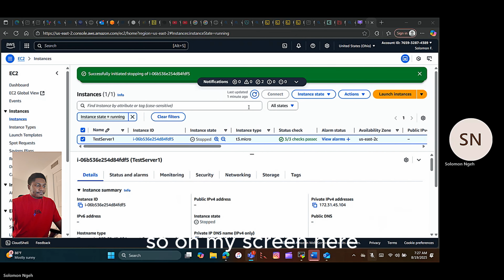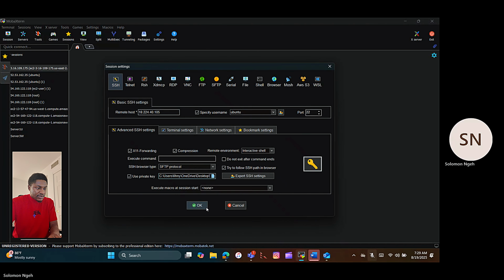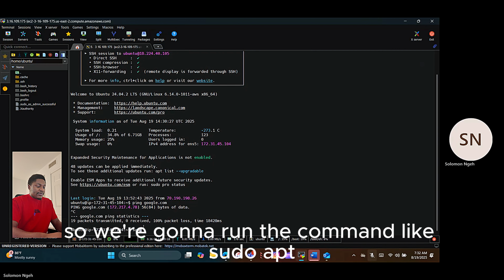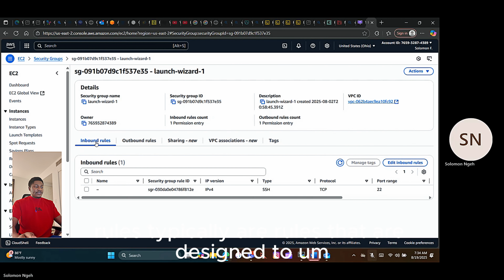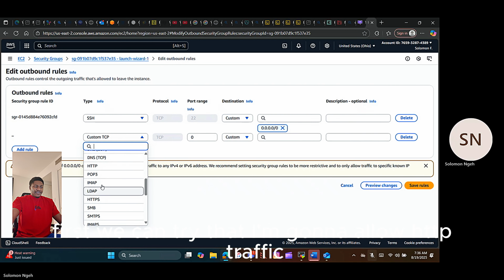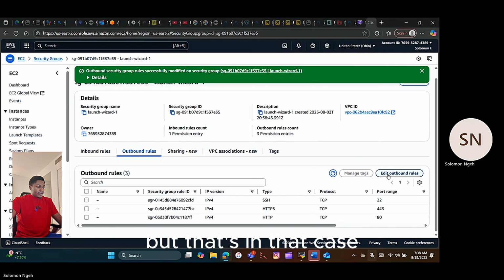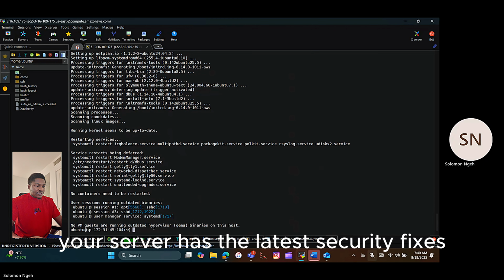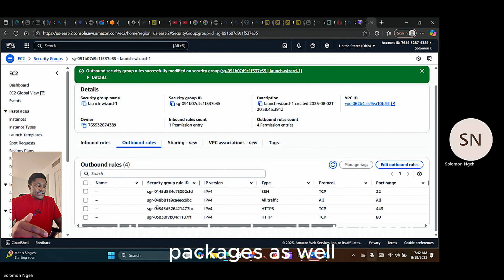AWS Security Group Network Troubleshooting || Linux 101 || LinuxBySolo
In this Lab, I have created a network problem denying internet access to my server. I will then leverage my networking skills to troubleshoot AWS Security Groups and allow outbound traffic, granting back internet access. This access will give me the ability to install updates and any necessary packages.